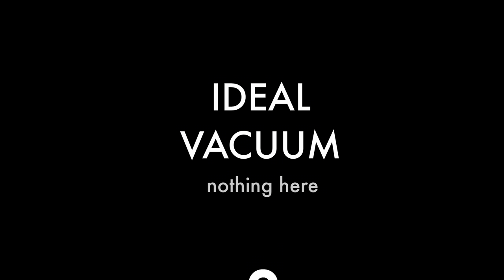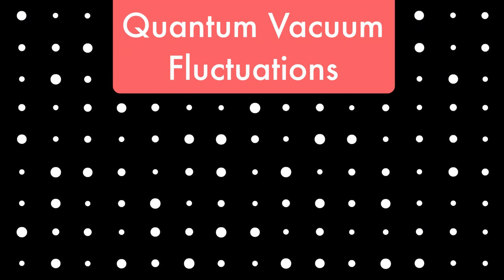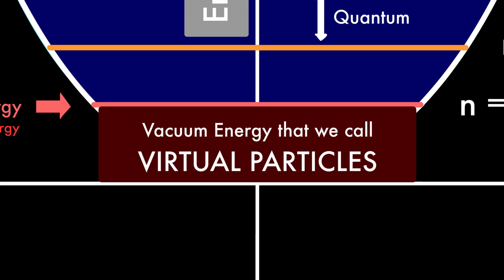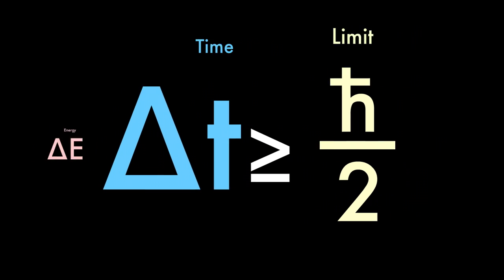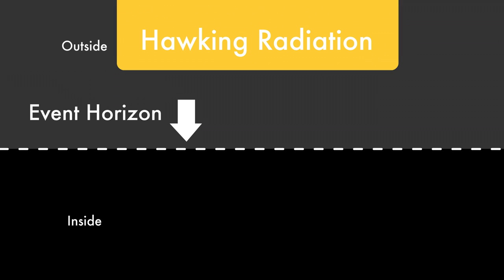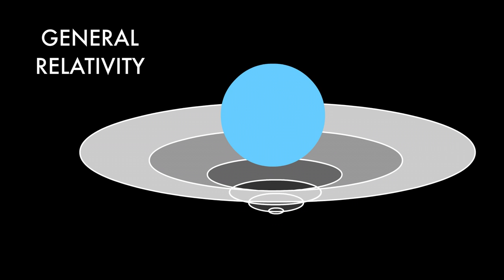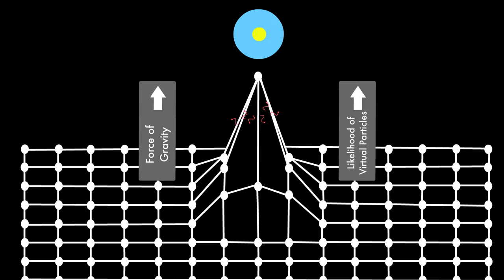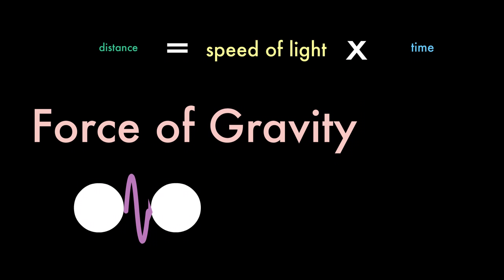"Something From Nothing": Virtual Particles and Gravity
Junior Breakthrough Prize Contest Entry